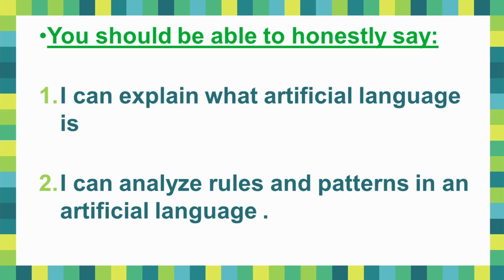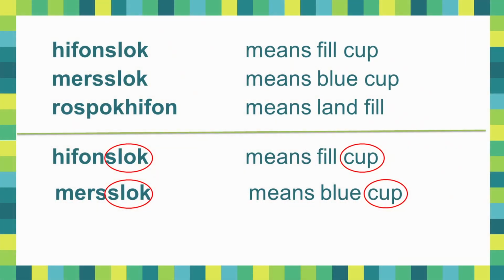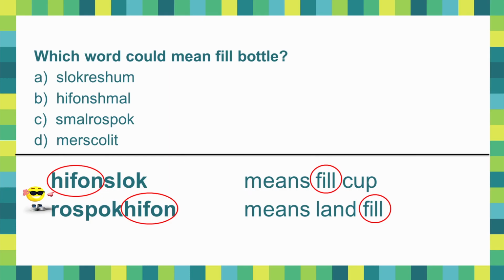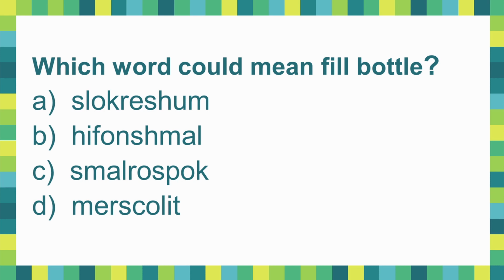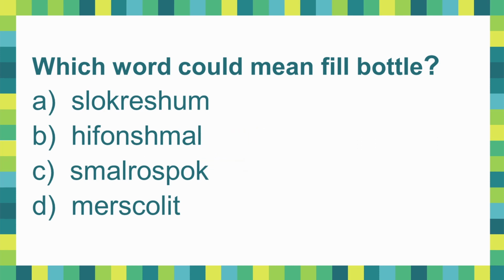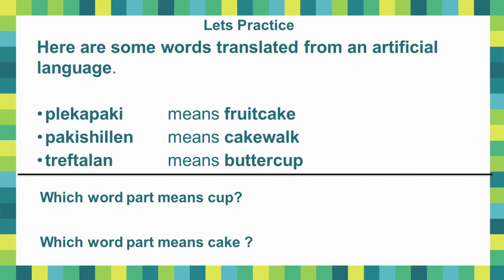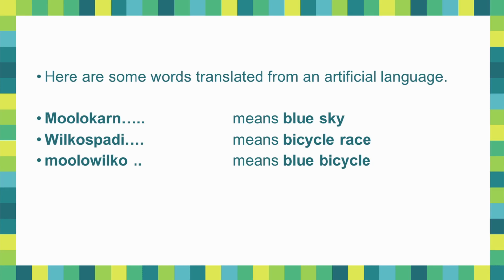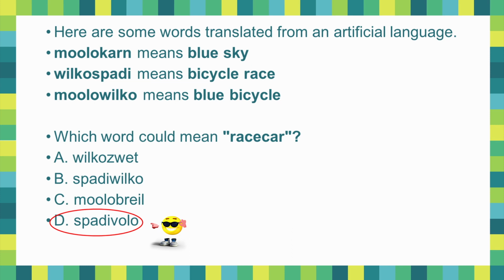PEP Ability Test Practice Activity 007 Language Arts Artificial Language